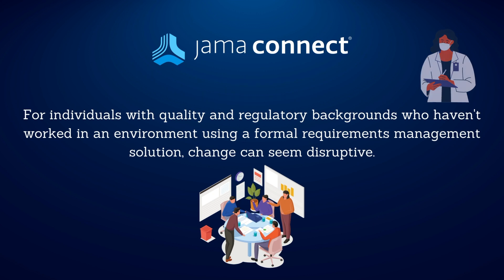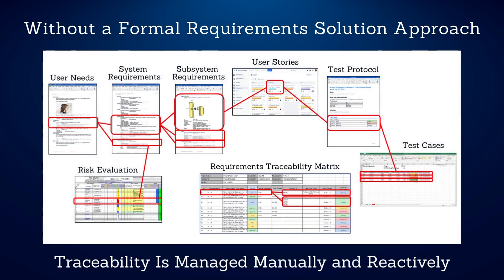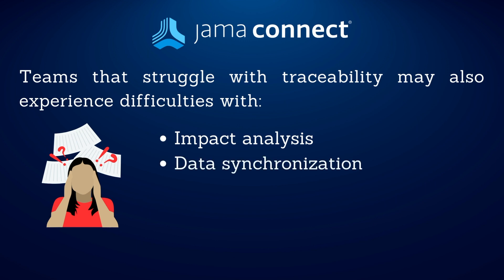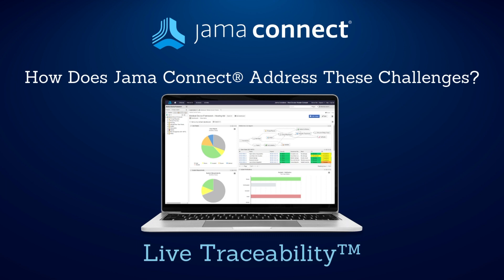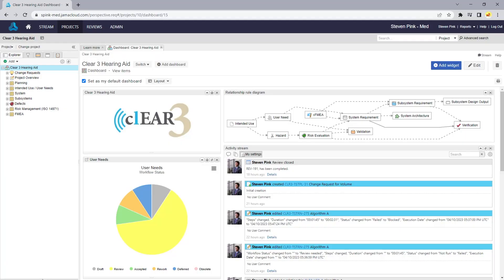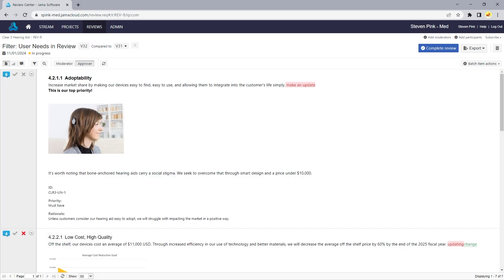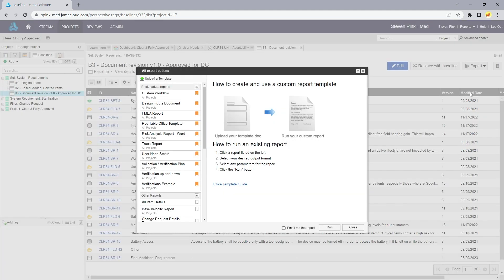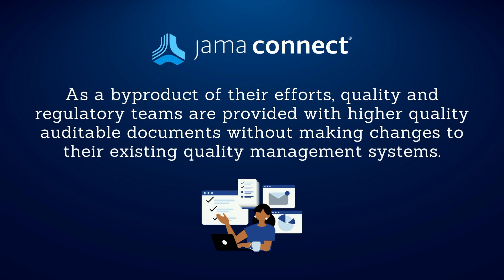Jama Connect® Features in Five: Using Jama Connect with a Quality Management System (QMS)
In this Features in Five video, Steven Pink, Senior Solutions Architect at Jama Software®, provides insight into how Jama Connect® is commonly used in the context of a medical device quality management system.

To get a free 30-day trial, have a 1:1 demo, or just talk to one of our experts, visit us